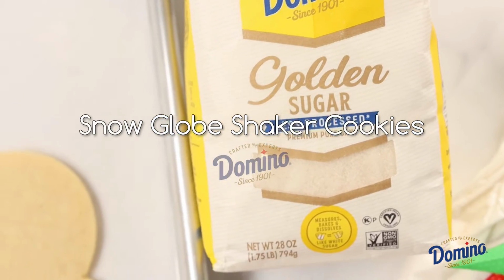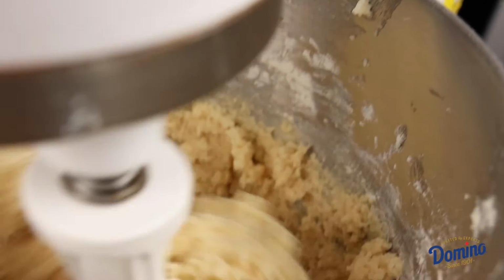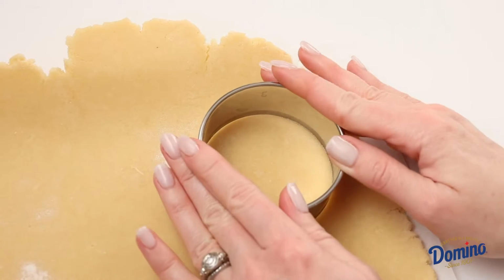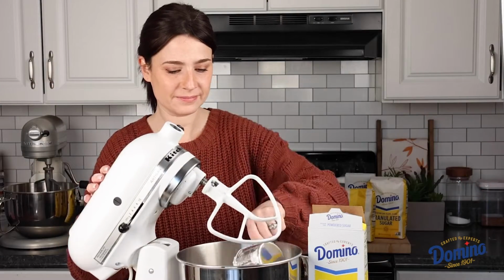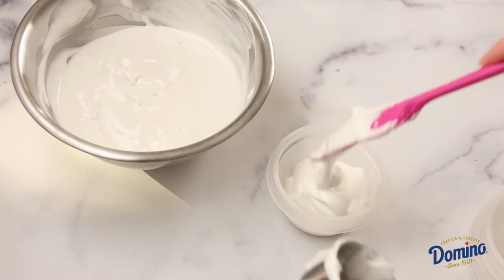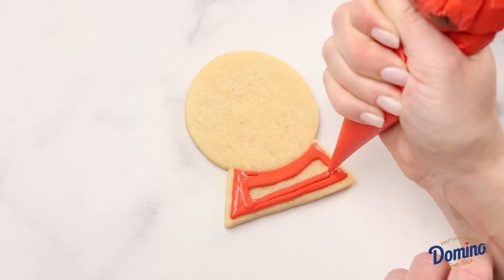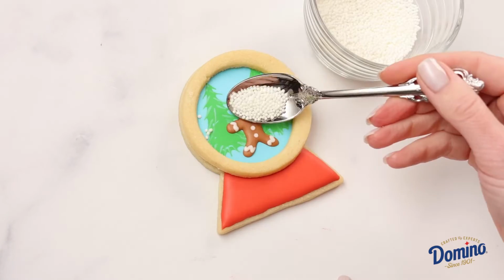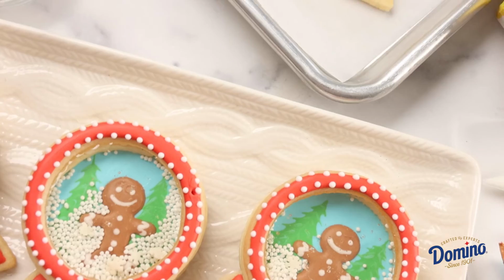Snow Globe Shaker Snow Globe Shaker Cookies Recipe | Holiday Treats with Domino® Golden Sugar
Bring the magic of the holidays to your kitchen with these enchanting Snow Globe Shaker Cookies, sweetened with Domino® Golden Sugar! These whimsical cookies feature a sparkling “window” filled with edible glitter or sprinkles, creating a festive snow globe effect that’s as fun to make as it is to eat.

With the pure, less processed sweetness of Domino® Golden Sugar, your cookies will have a warm, golden flavor and beautiful color—perfect for gifting, cookie swaps, or adding a wow-factor to your dessert table.

What you’ll learn:
How to make and assemble snow globe shaker cookies
Tips for working with Domino® Golden Sugar in cookie dough
Decorating ideas for a festive holiday look
Creative ways to fill and personalize your “snow globes”
Follow along for step-by-step instructions and pro tips to create show-stopping cookies that everyone will love.